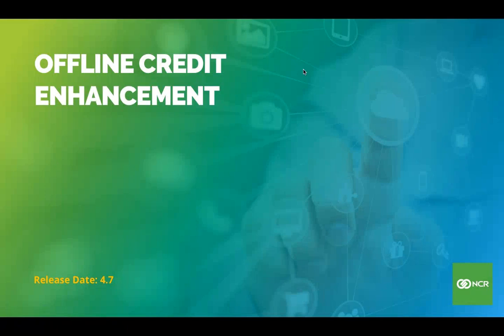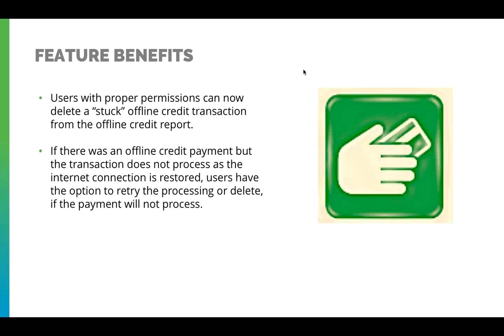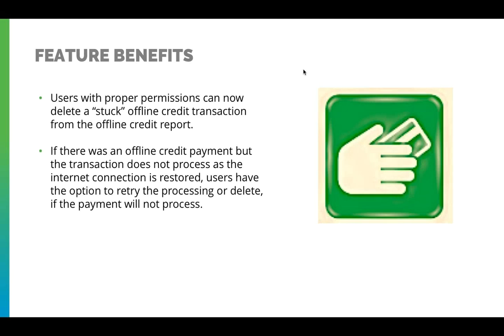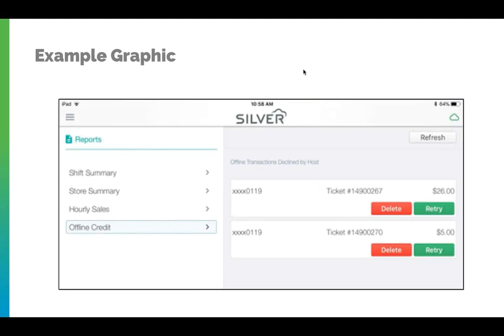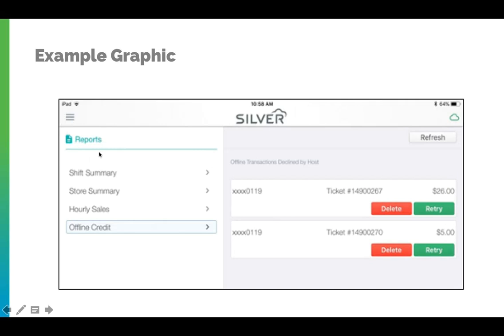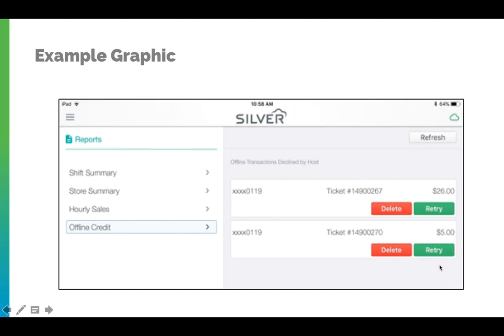Offline Credit Enhancement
Product: NCR Silver
Date Created: August 2018
Region: USA
Feature Release: 4.7

**OFFLINE CREDIT LIMITED TO NON-EMV PROCESSING AND MSR READERS ONLY**

for more information today!